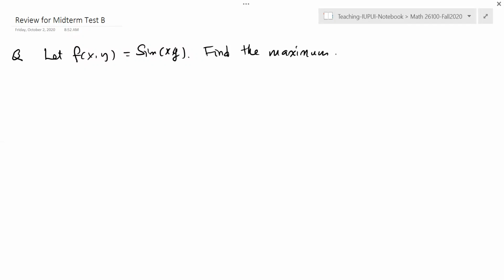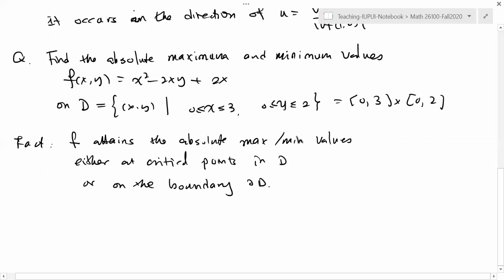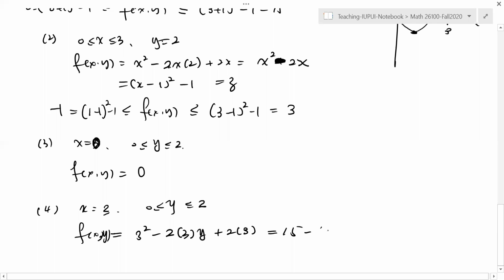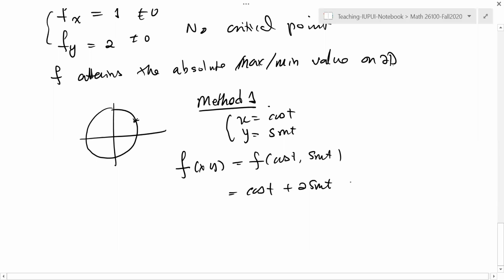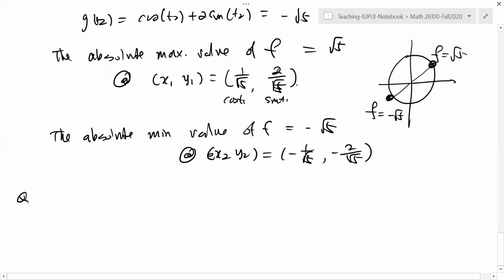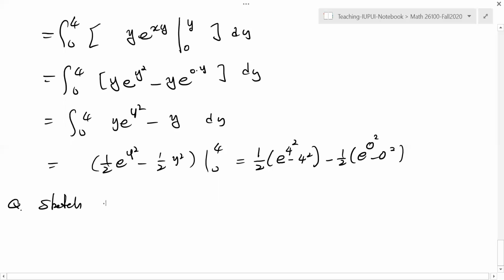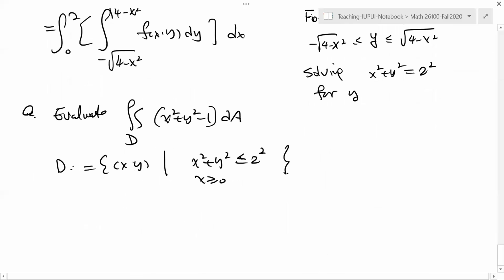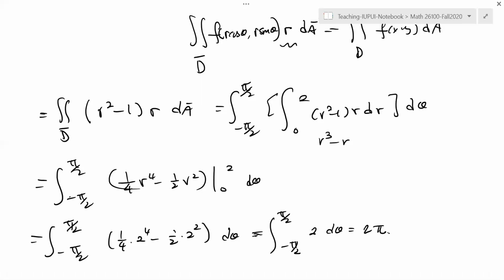Calculus III Review for Midterm Test B